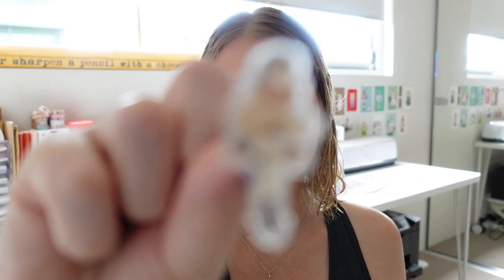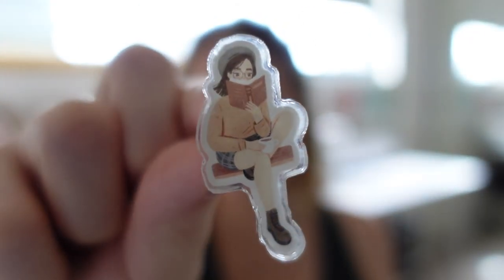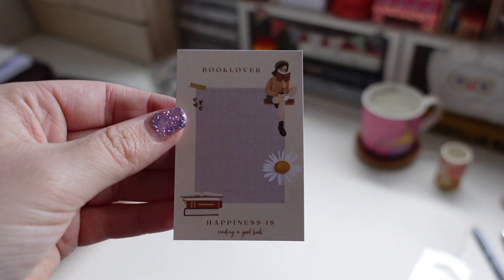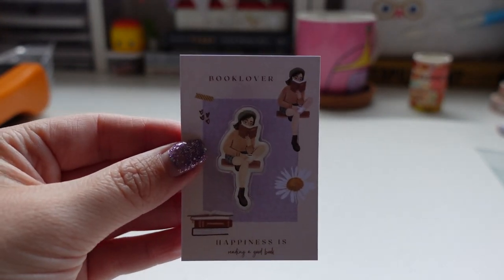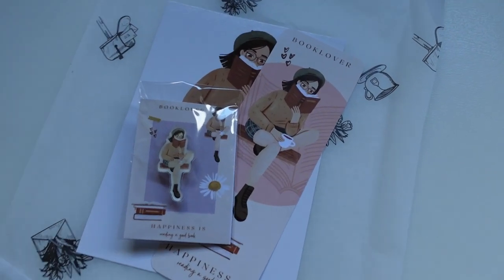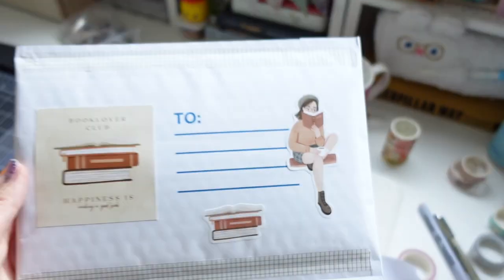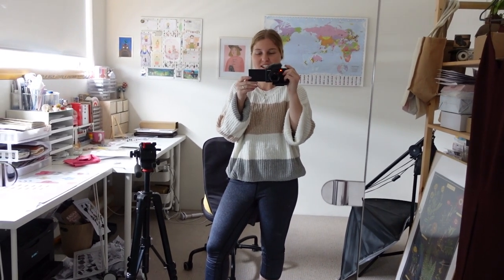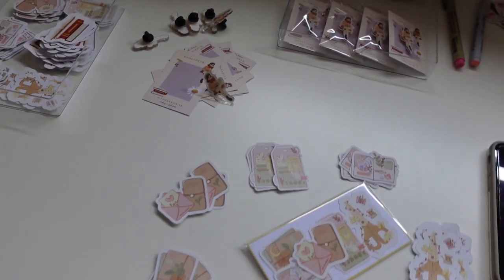Studio Vlog #9 | Packing Orders & Making Stickers and Pins 📮🌟🌻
New studio vlog!!!

Songs:
Oui Lele - After the storm
Song 1 - Softy
Song 2 - Moments